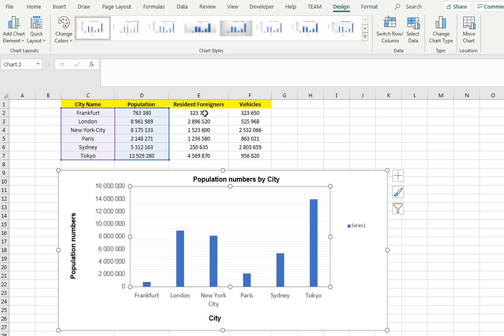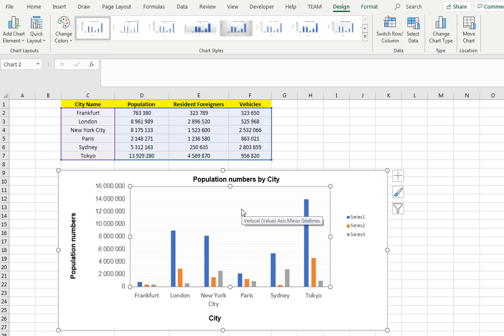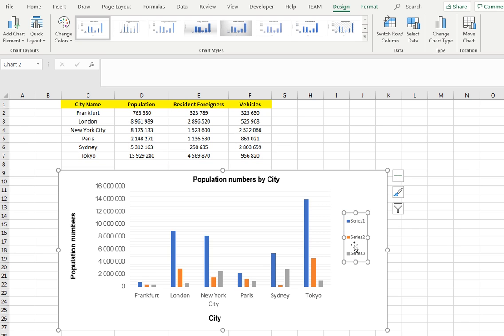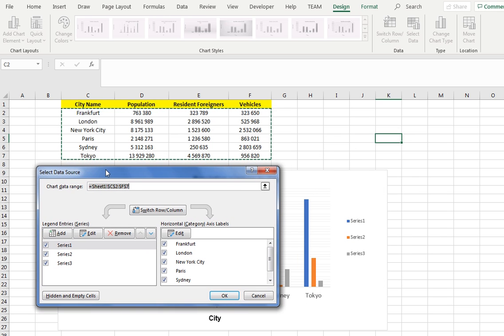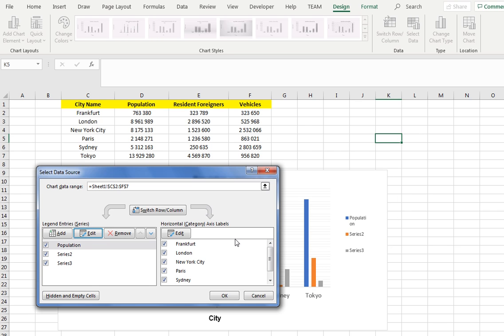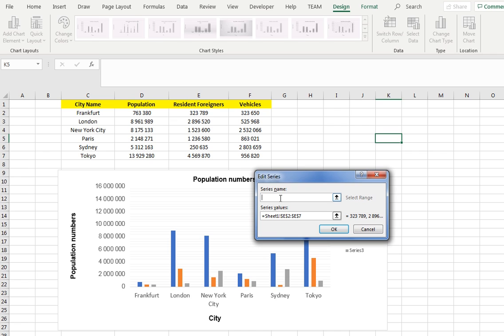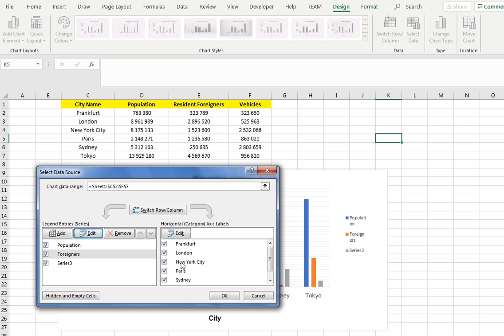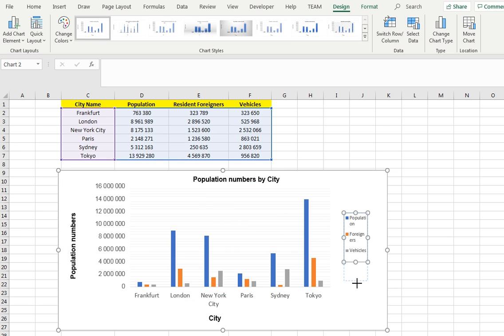MS Excel 2016 Bar Graph Manipulation, Additional Data Added, Series Name Changes. Episode 2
In this tutorial, additional data from a data set gets added to a previously created bar/column graph from episode 1 and visualized. Each Series gets named accordingly.